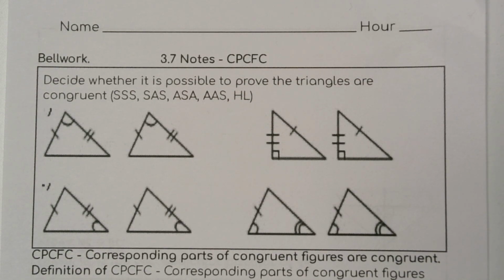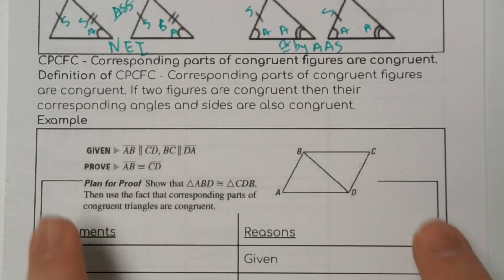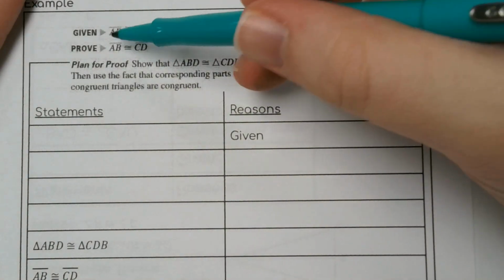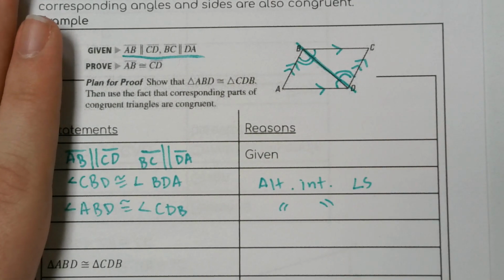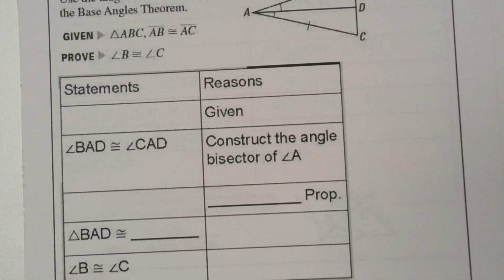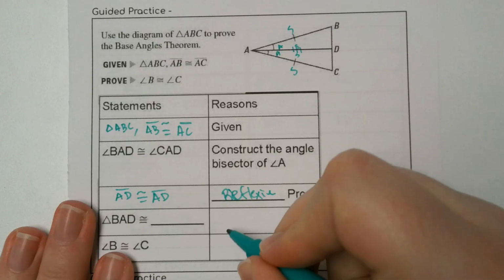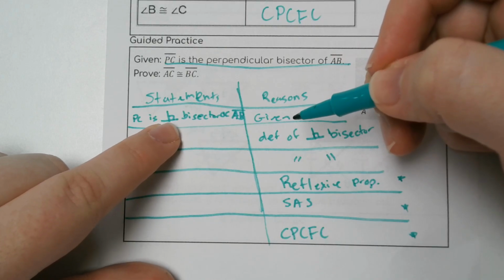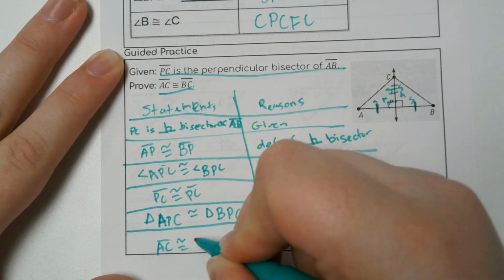3.7 Notes CPCFC